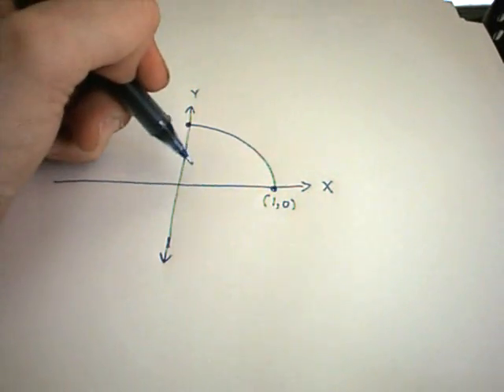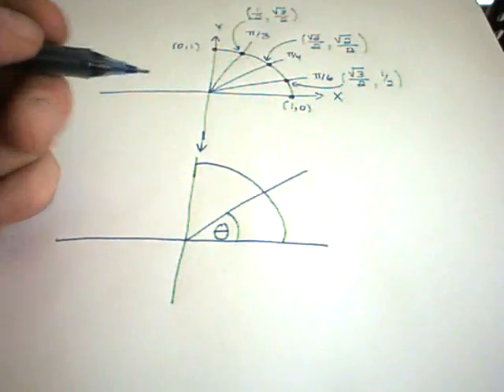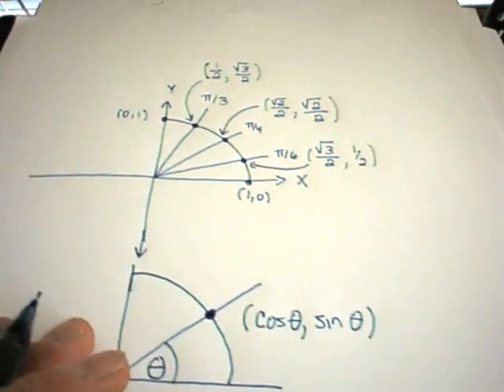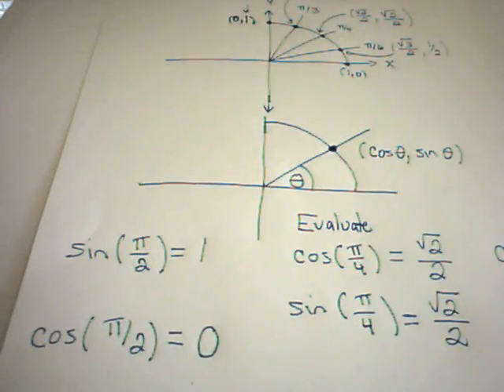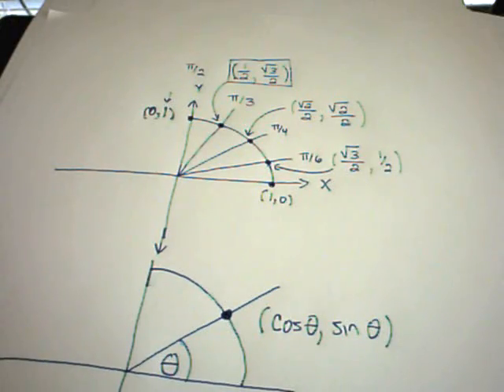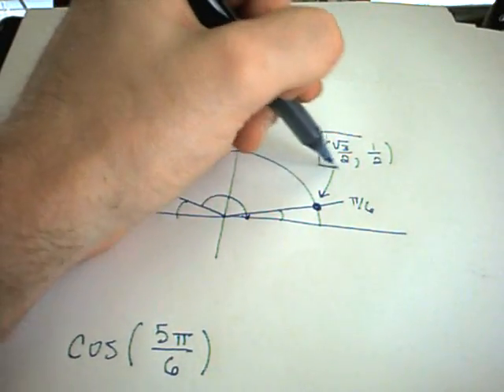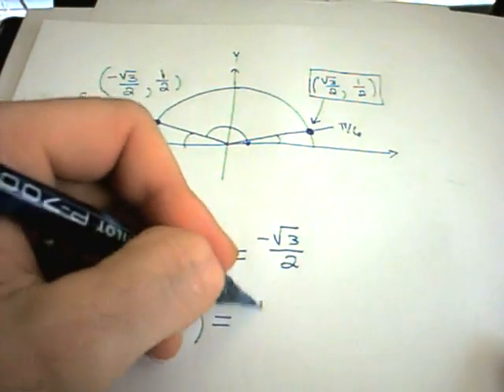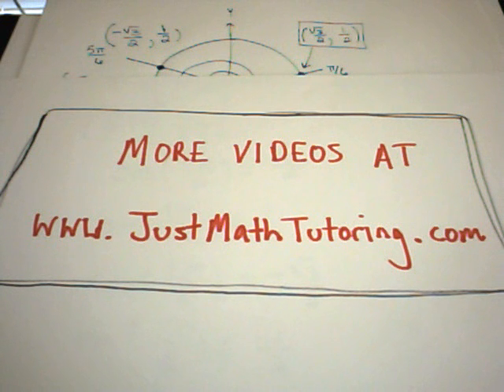Sine and Cosine Functions